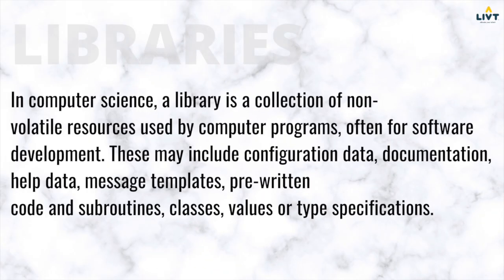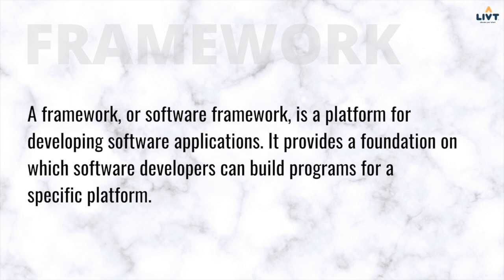Frameworks and Libraries - Tech For Recruiters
"Frameworks and Libraries" - Episode 9

This Episode will allow you to understand better what is Framework and difference vs Library. This knowledge will allow you to extend your conversations as tech recruiter.